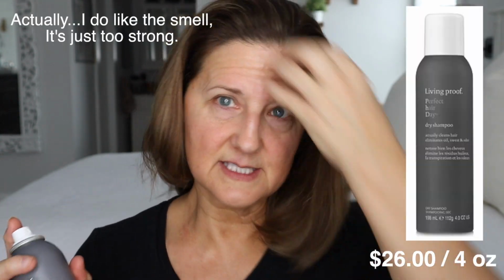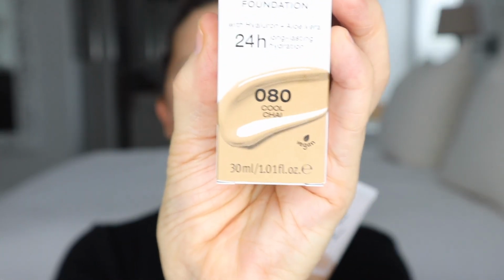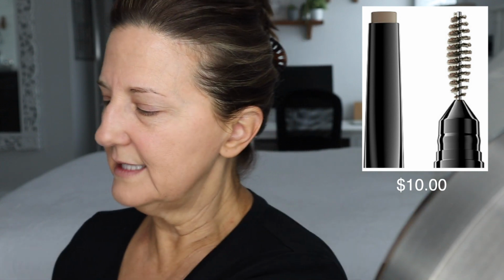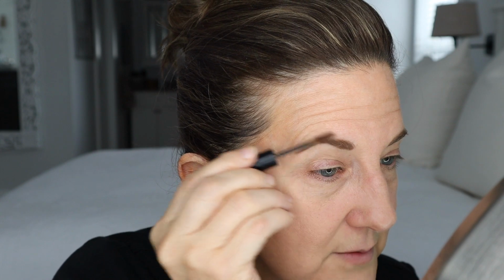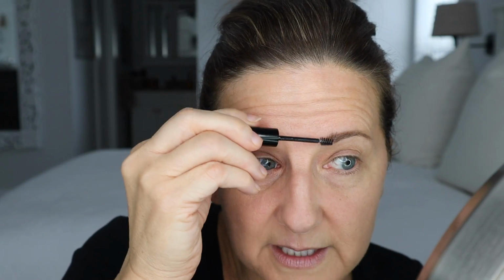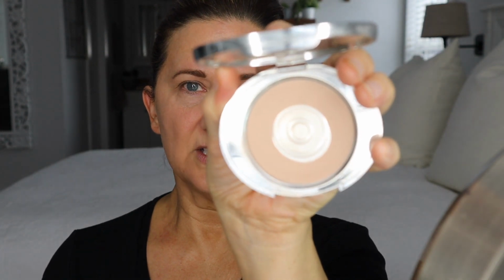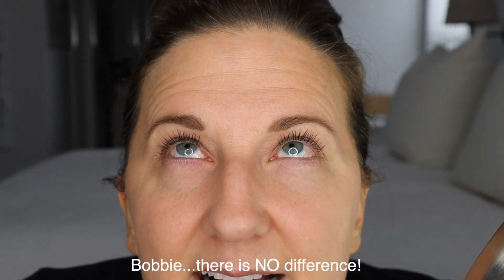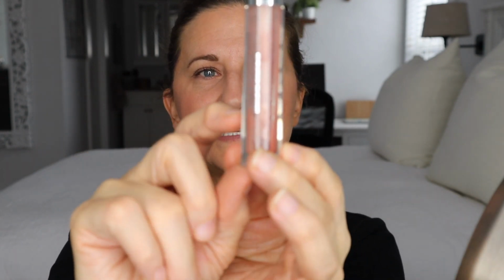Get Ready With Me with New Makeup for Women Over 50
I just wanted to chat with you all and show some new makeup so...that's what I did! Yay! I fill you in on Tretinoin - hot flash remedy - a new dry shampoo that I LOVE!

Products Mentioned ⤵️
Living Proof Dry Shampoo (7oz)
Revlon Photo Ready Primer
Total Temptation Mascara (waterproof)
Sky High Mascara (waterproof)